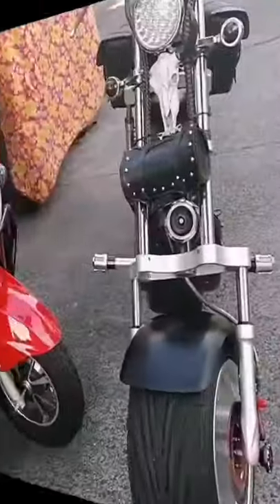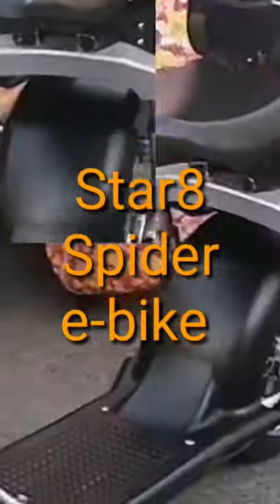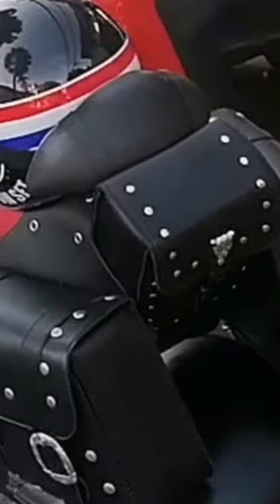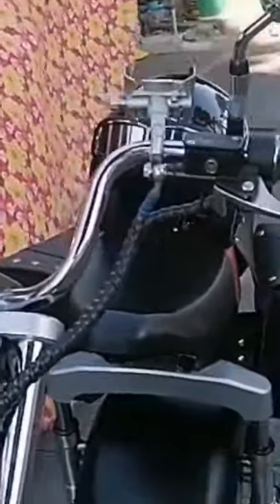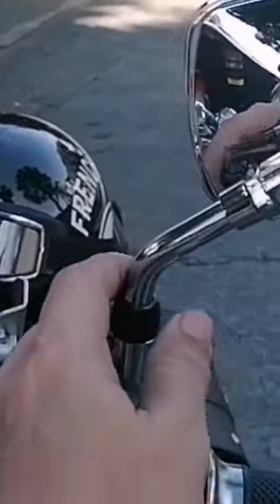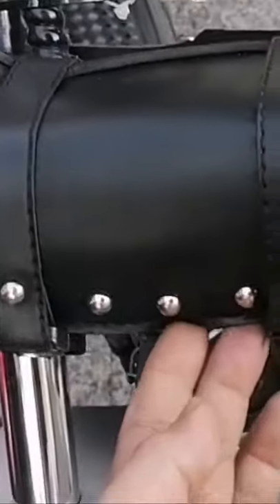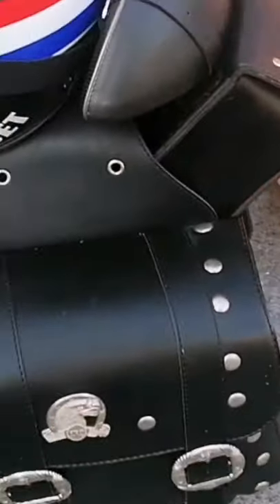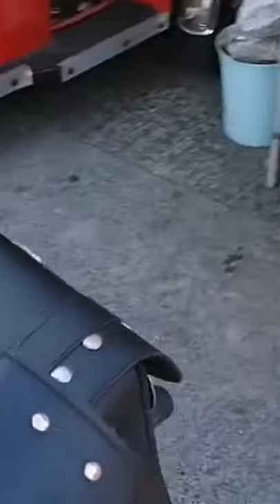Star8 Spider e-bike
Star8 e-bike
Star8 spider
Electric vehicle
Modified star8 spider e-bike
Electric scooter
Harley chopper
Fat tires Harley
Fat tires Harley chopper e-bike